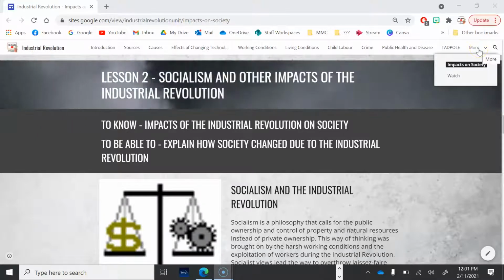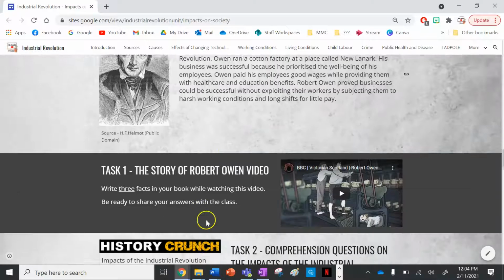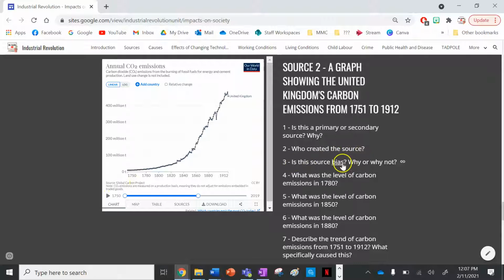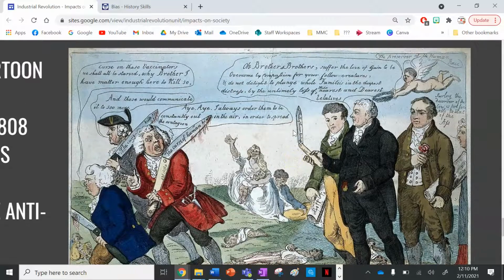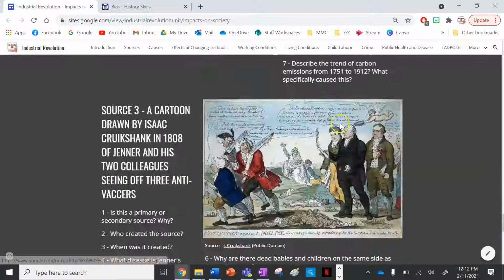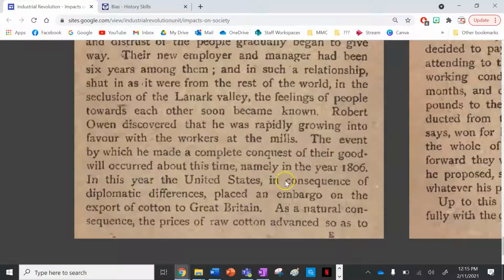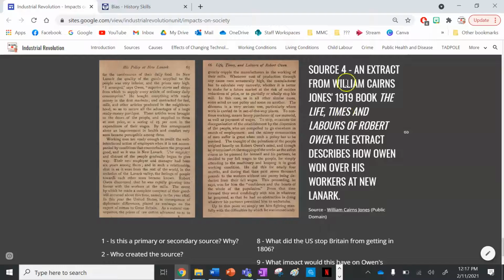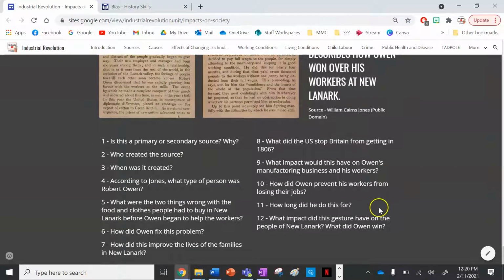Socialism and other Impacts of the Industrial Revolution